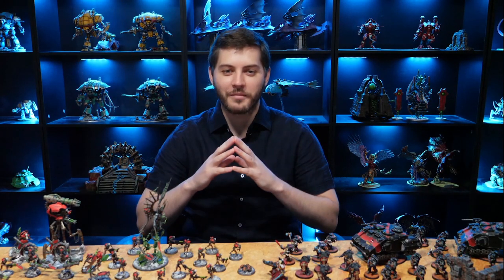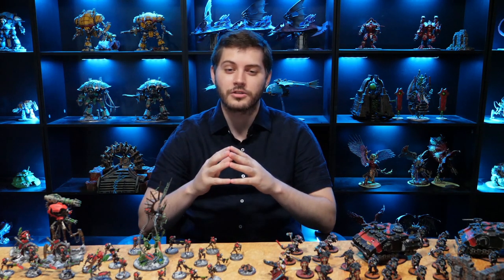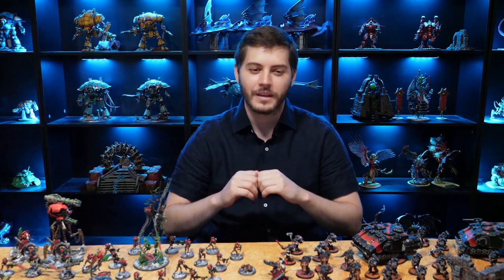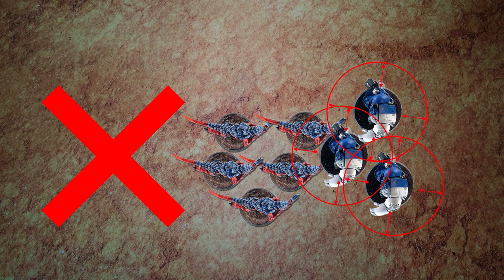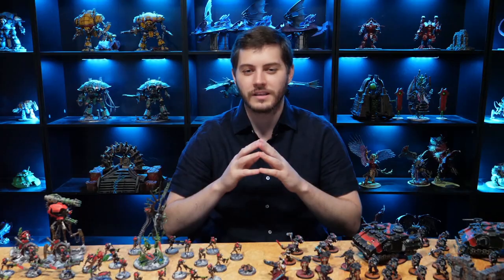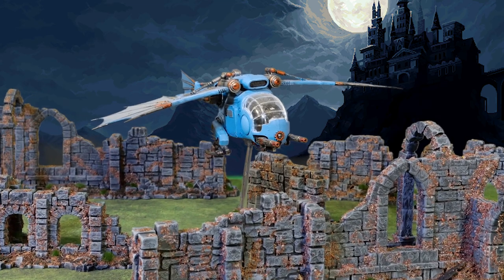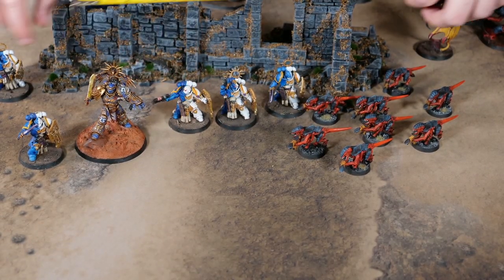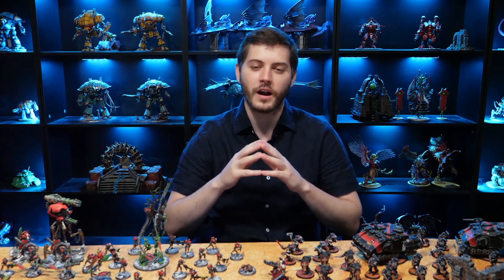How to Play 10th Edition Warhammer 40k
Want to know more about our awesome community the War Room?

Thank you to Games Workshop for allowing us to review the Core rules of 10th Edition Warhammer 40k!